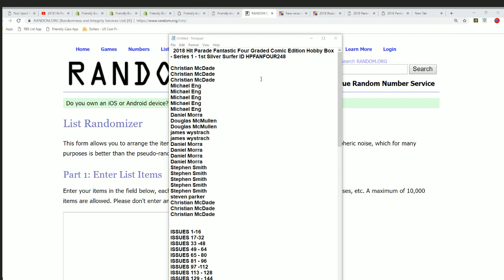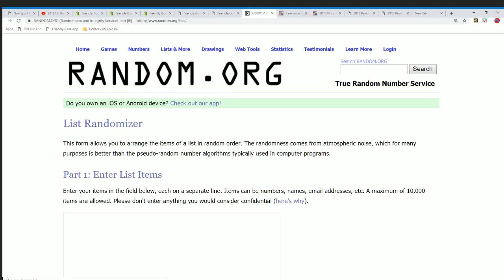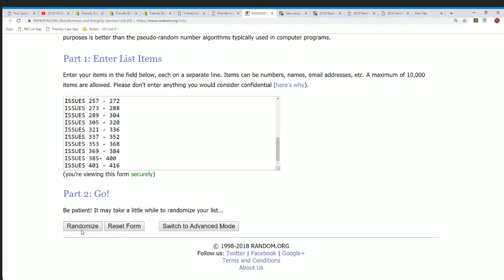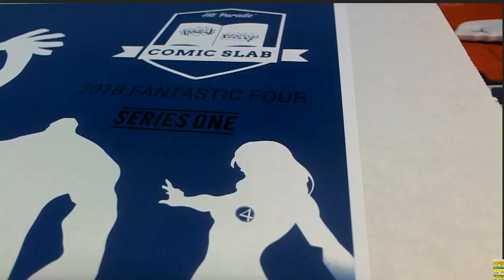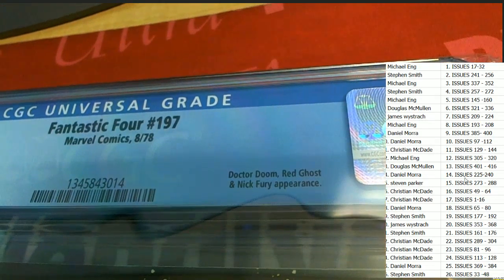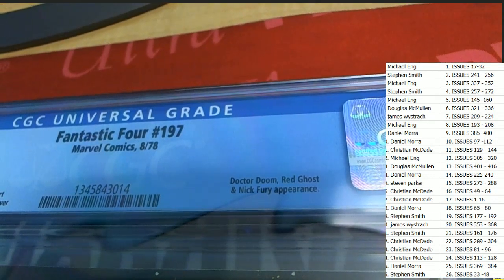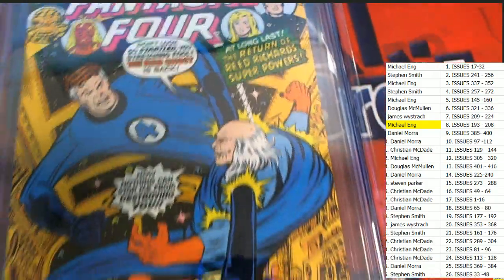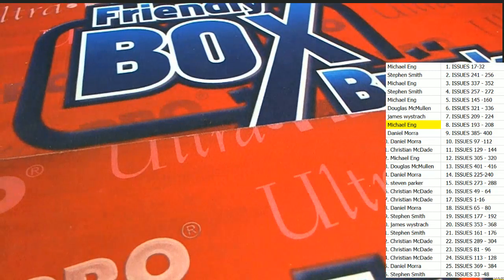2018 Hit Parade Fantastic Four Graded Comic Edition Box 48 ID HPFANFOUR248